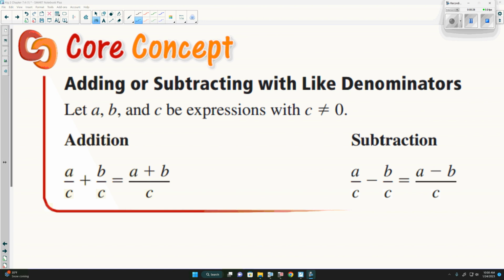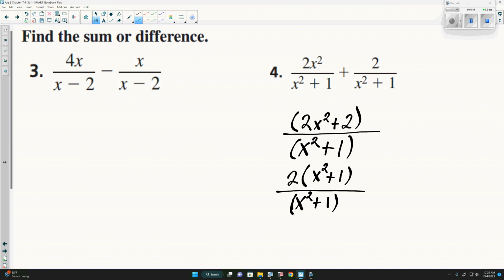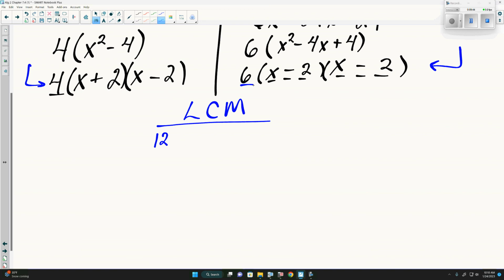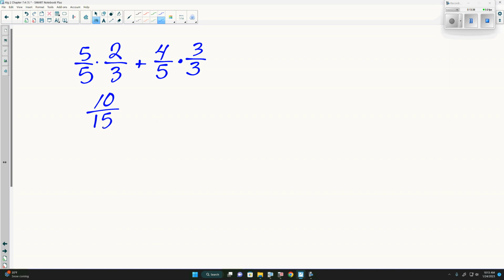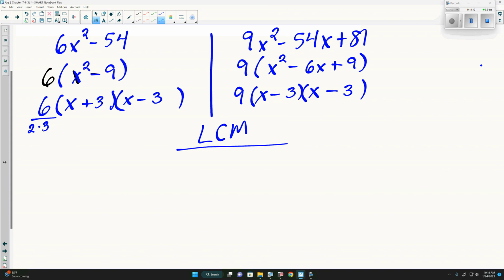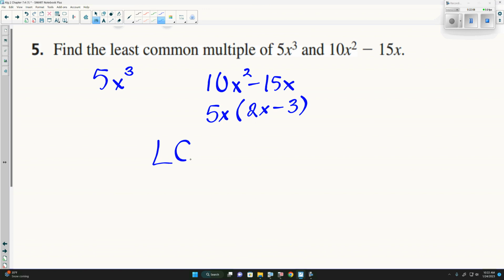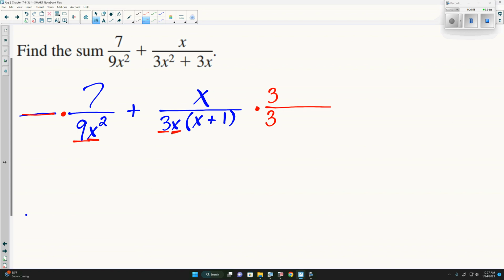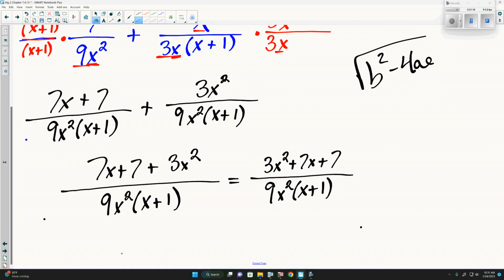Algebra 2 Chapter 7.4 (1)